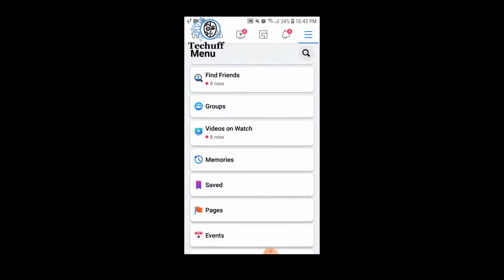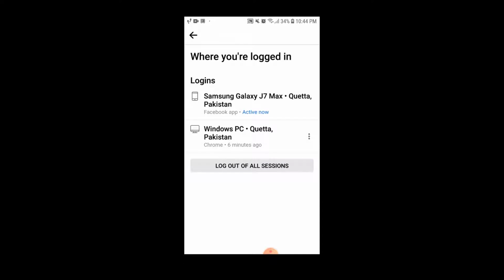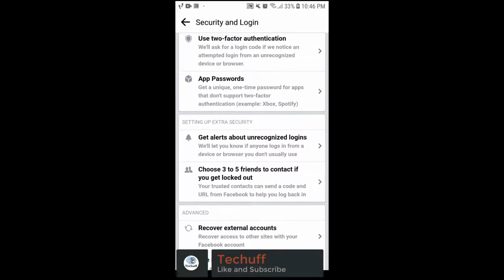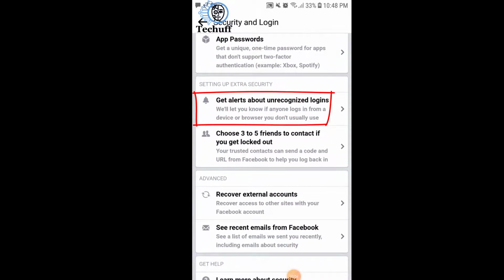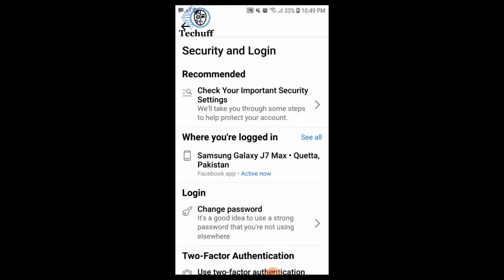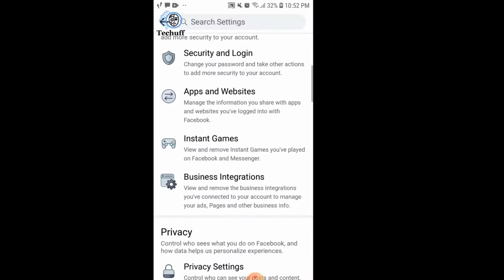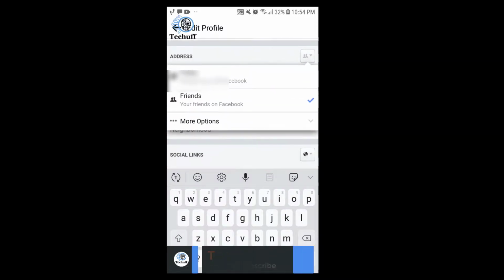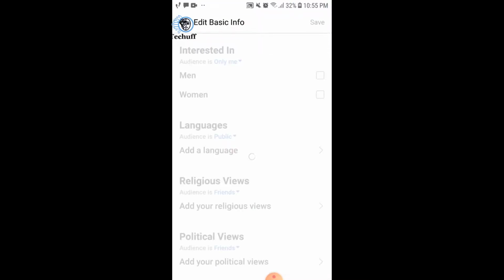How To Make Your Facebook Account Secure (2021)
TIRED OF HACKERS?
Just watch this video till the end!!!
In this video I will teach ou how to make your facebook account save and secure in a few easy step!!!
And after doing that no hackers can dare to hack your facebook account!
Just spend your 10 minutes here and make your facebook account secure forever!